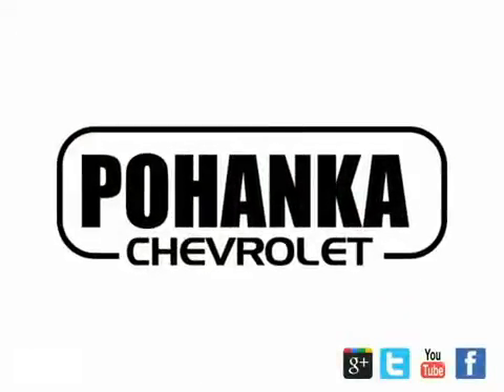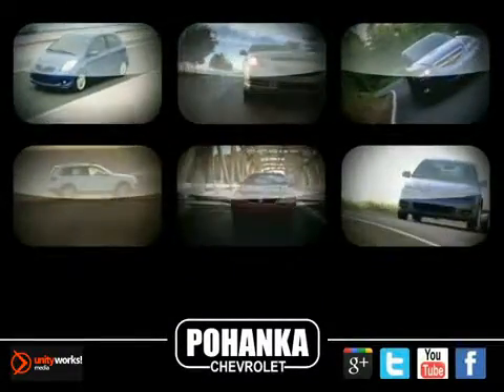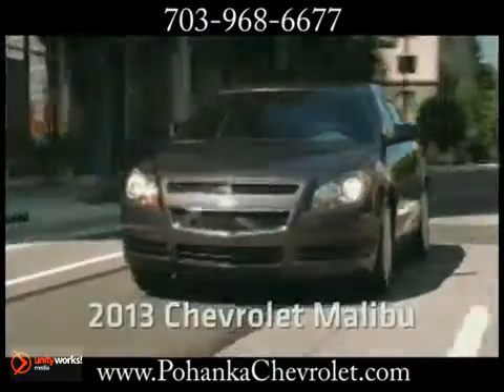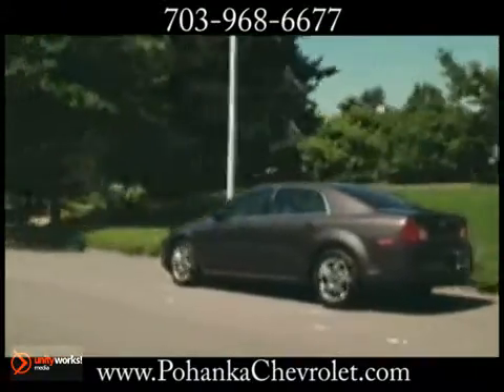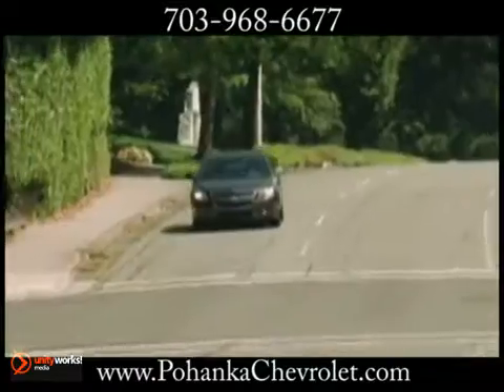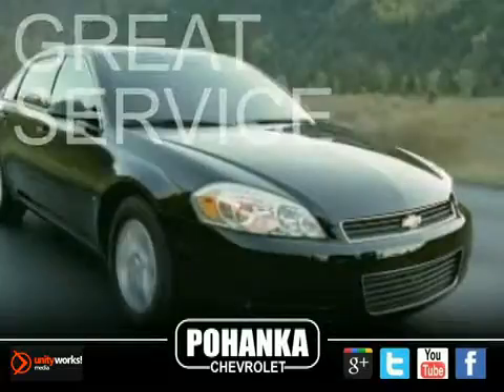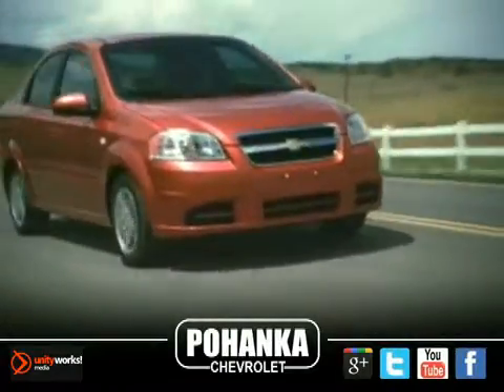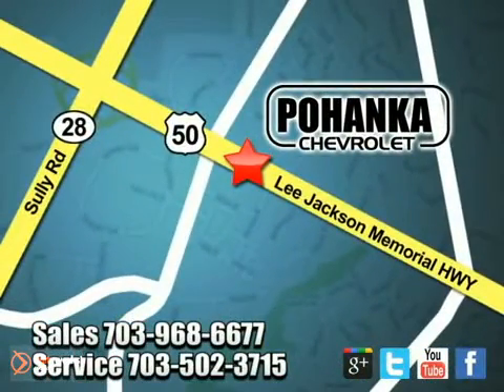New 2013 Chevrolet Malibu Safety Chantilly VA Washington DC MD